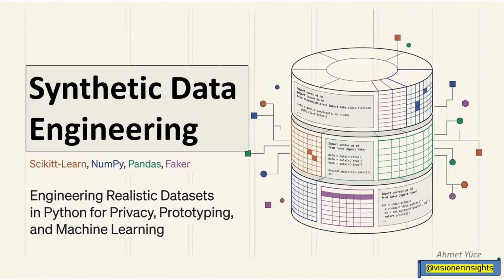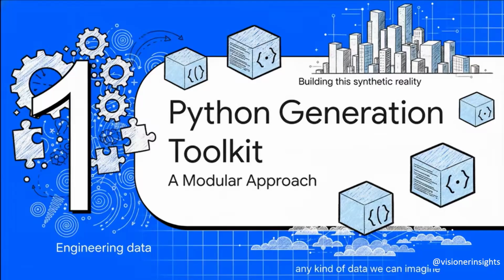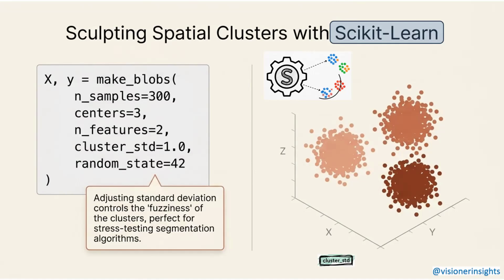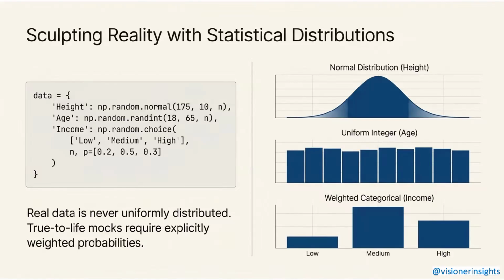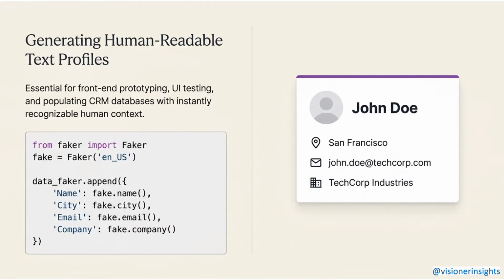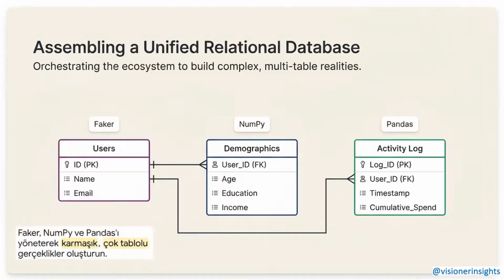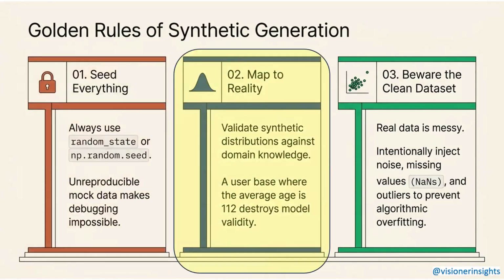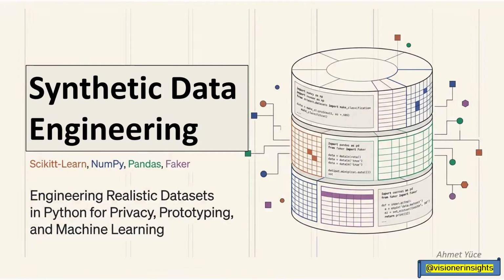013 Synthetic Data Engineering